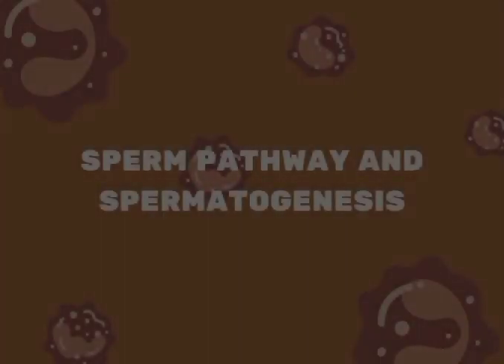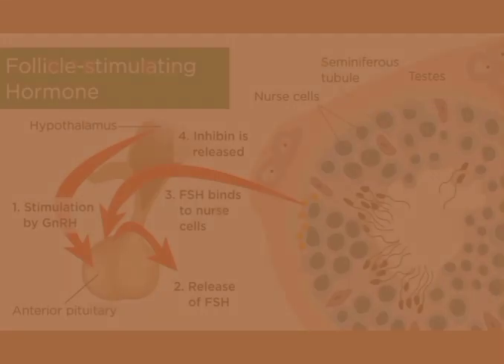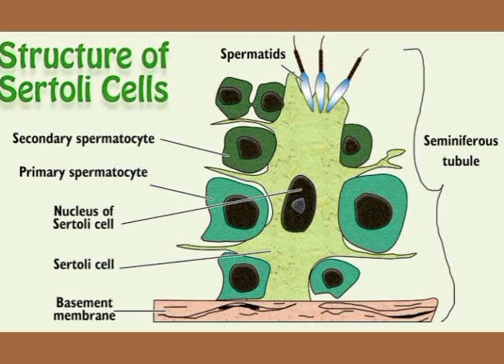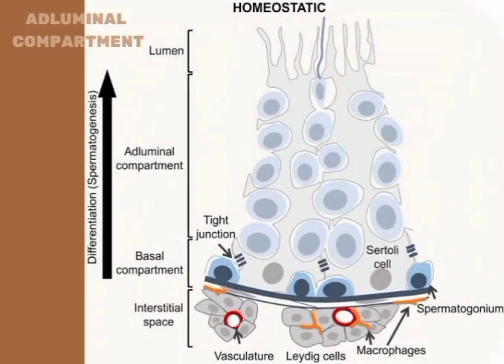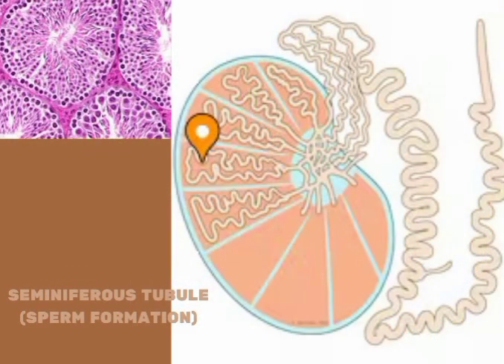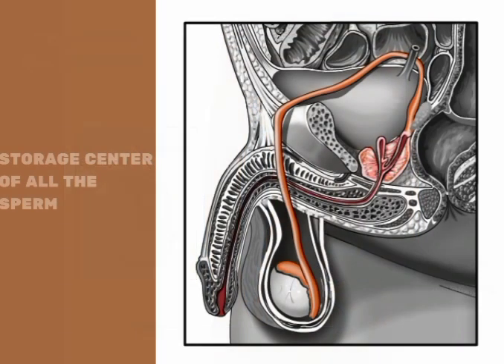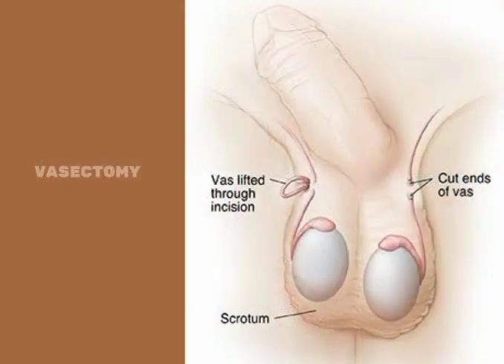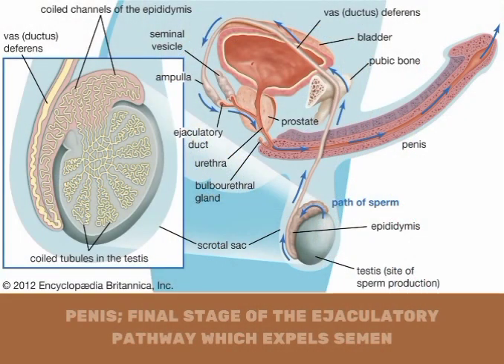SPERM PATHWAY AND SPERMATOGENESIS